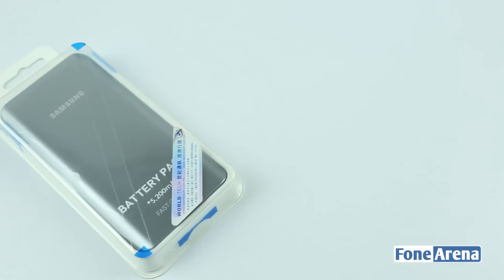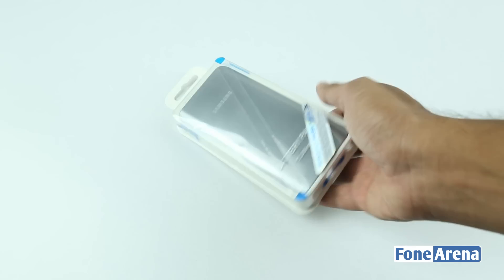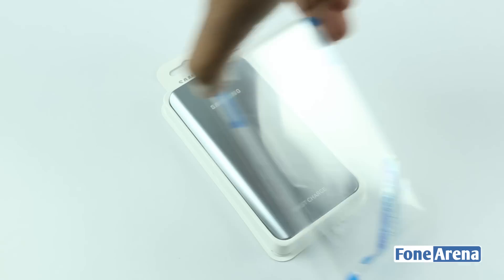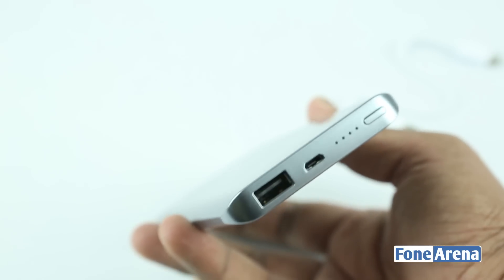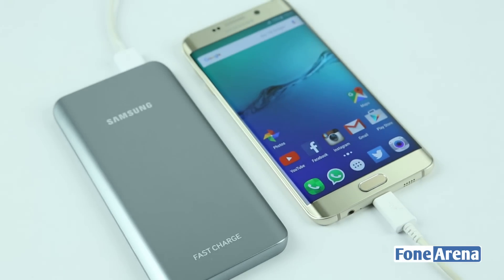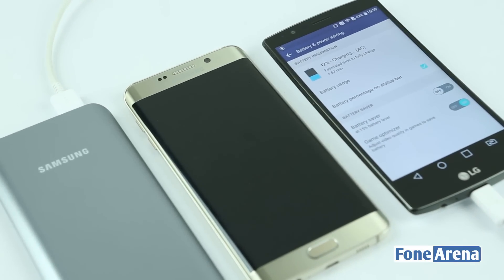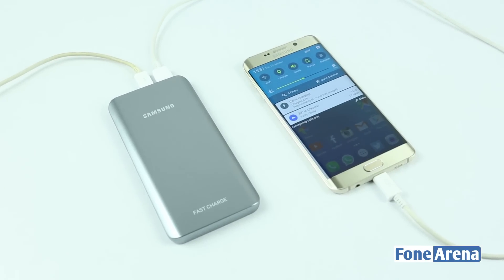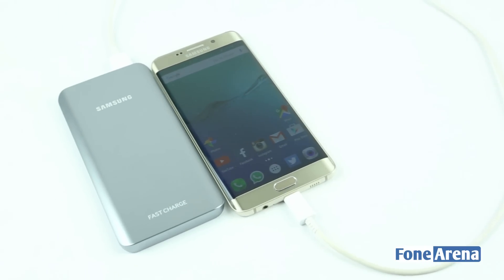Samsung Fast Charge Battery Pack Unboxing - 5200 mAh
Samsung Fast Charge Battery Pack Unboxing by FoneArena. unboxes the Samsung Fast Charge 5200 mAh Battery Pack.